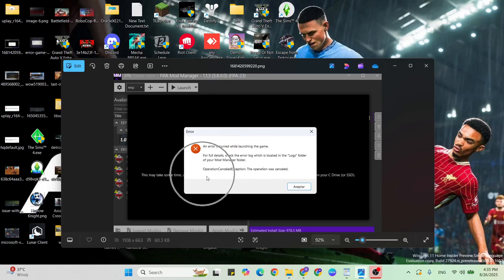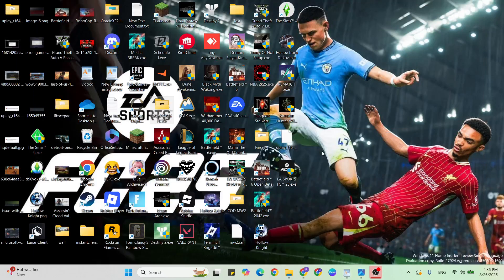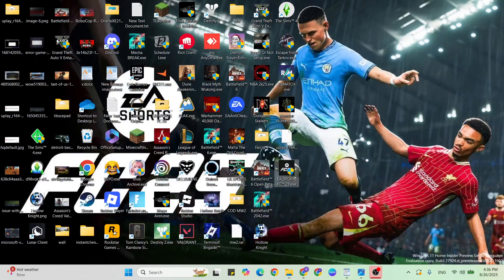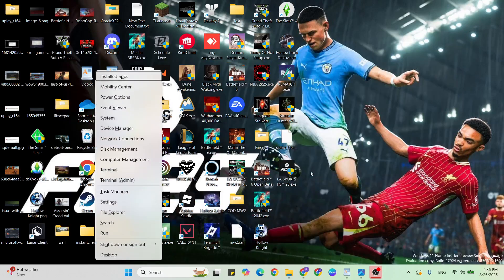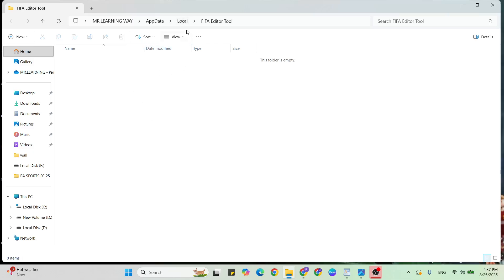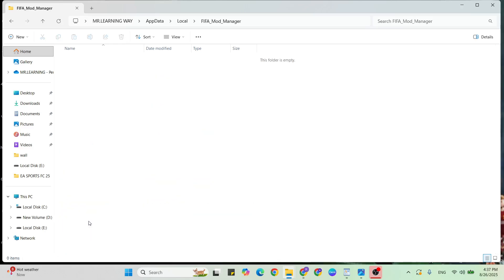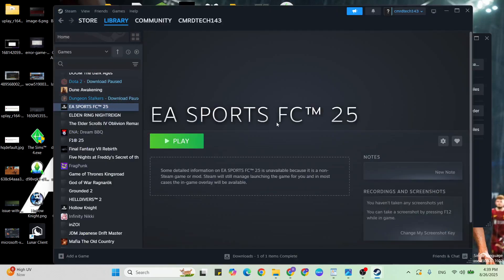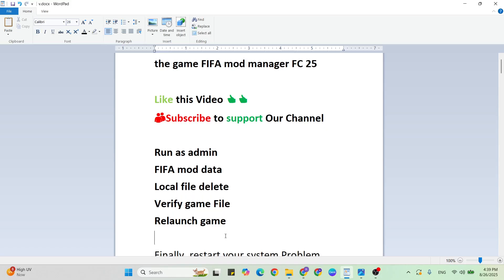How to Fix an error occurred while launching the game FIFA mod manager FC 25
In this video what about talk to you How to Fix an error occurred while launching the game FIFA mod manager FC 25. I have briefly expain for an error occurred while launching the game FIFA mod manager.How to Fix an error occurred while launching the game FIFA mod manager FC 25

Fix an error occurred while launching the game FIFA mod manager FC 25
how to use fifa mod manager
how to uninstall fifa mod manager

Windows 11
WIndows 10
Windows Error
Gaming Error